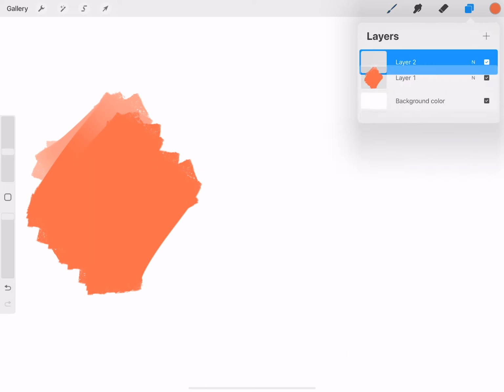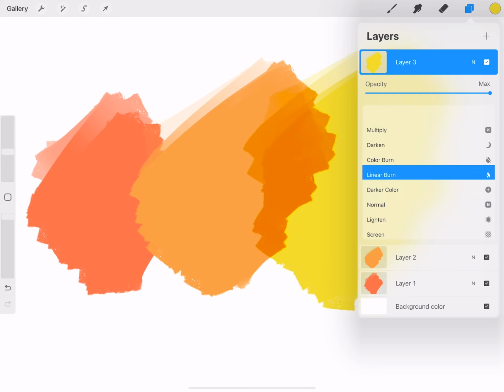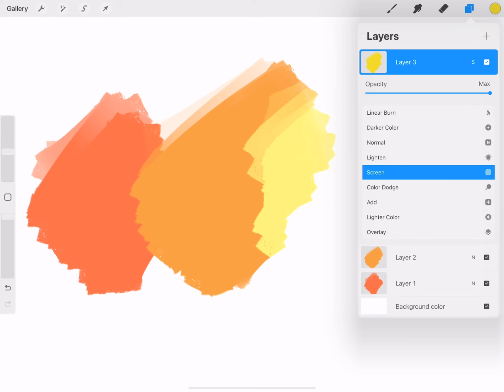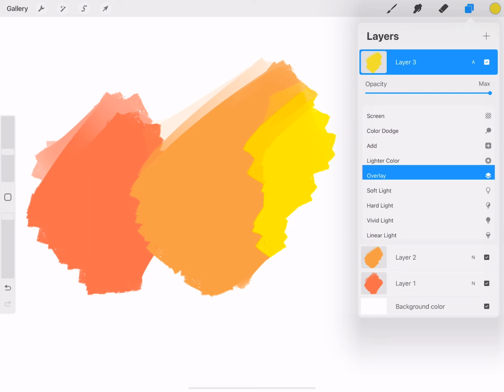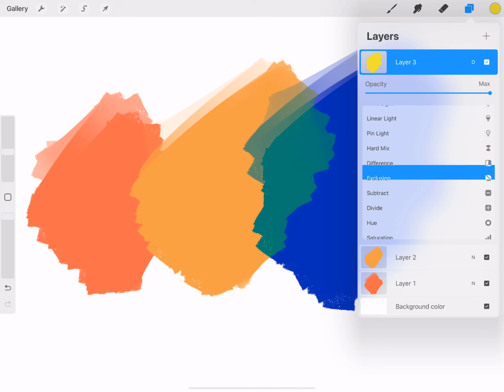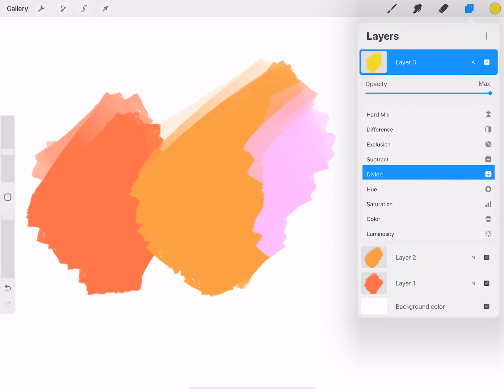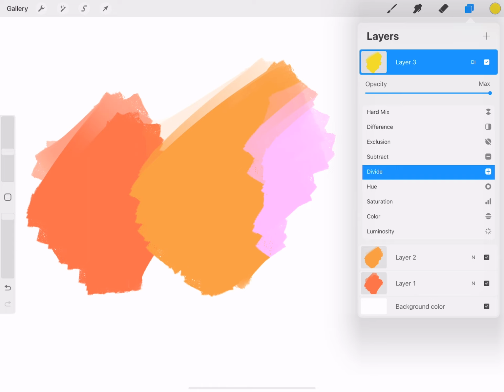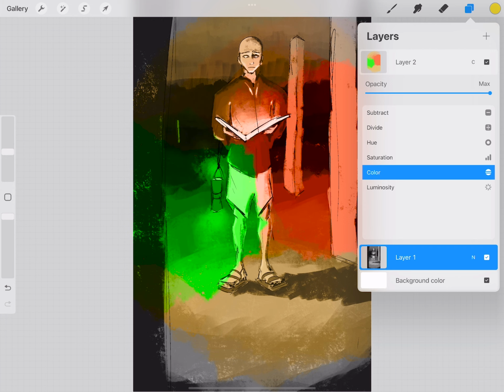Day 2 - Blend Modes in Procreate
Learn about blend modes in Procreate! This is video 8 out of 18 in our series about Procreate.

From the BYU Software Training Lab